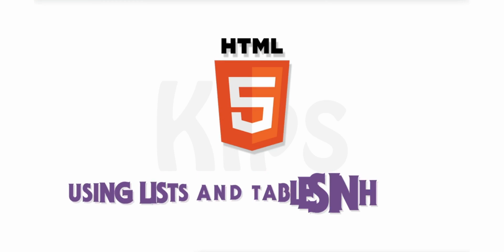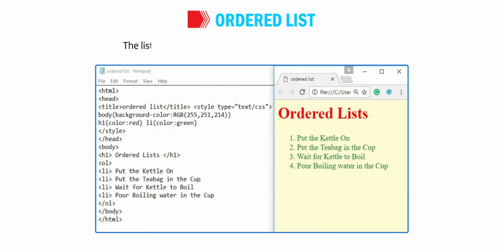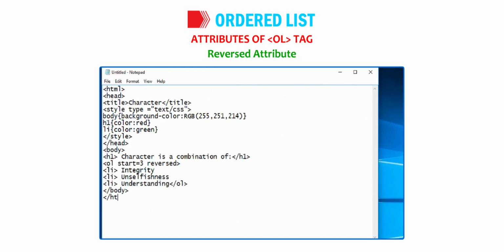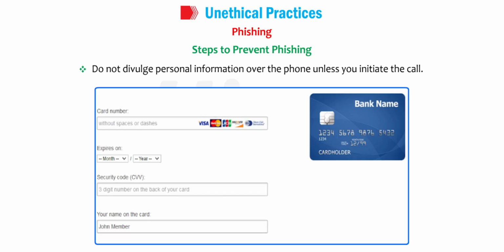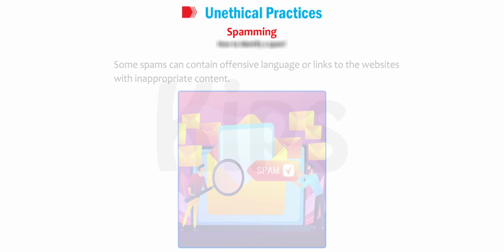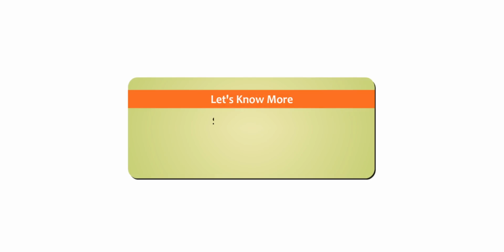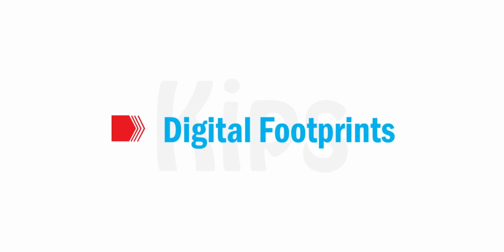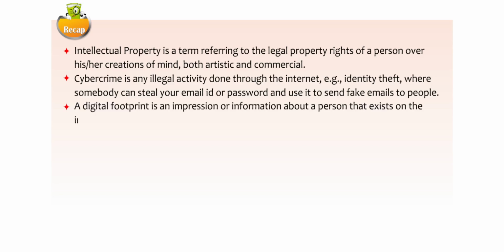Class 8 Chapter 6 - Using List and Table in HTML 5 | CBSE based Using List and Table | NCERT